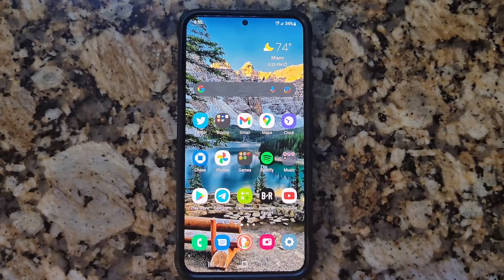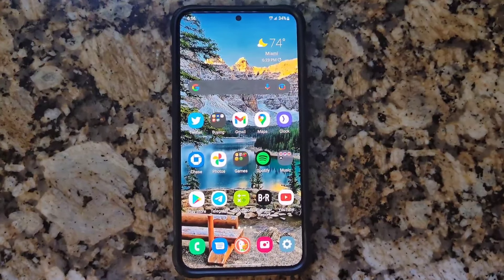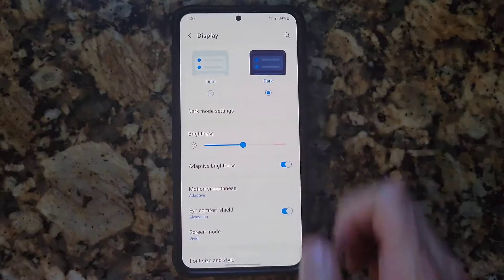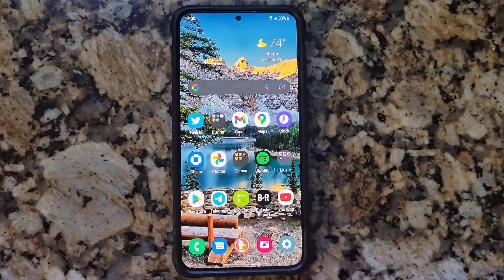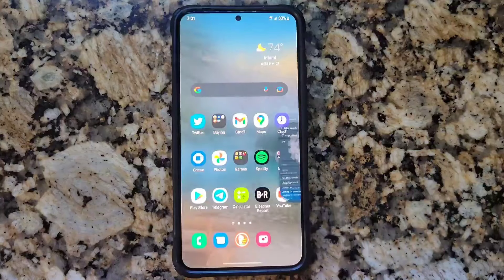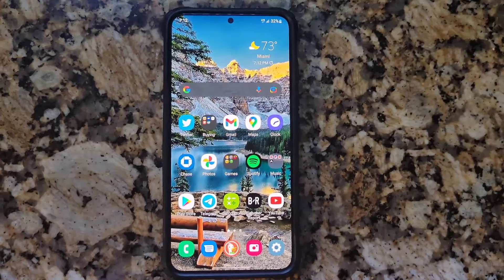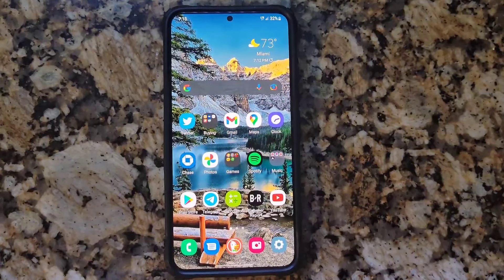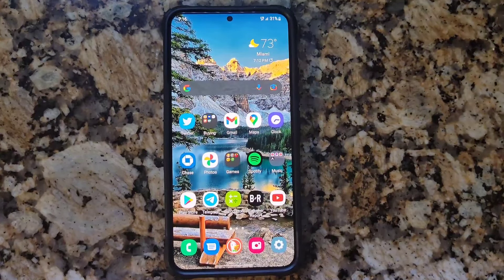Samsung galaxy S22 plus initial setup tips & tricks.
quick detail setup tips and tricks for your samsung galaxy S22 plus and series.